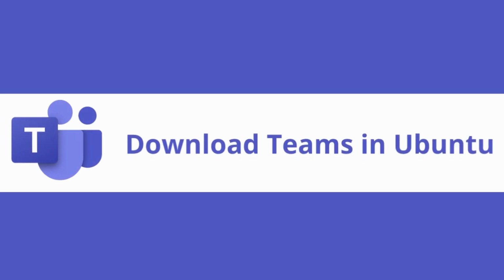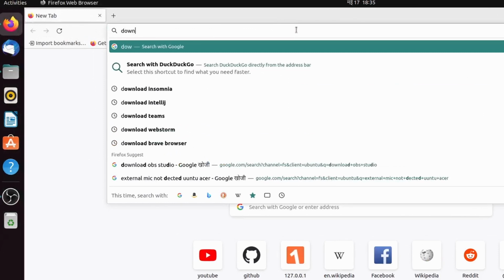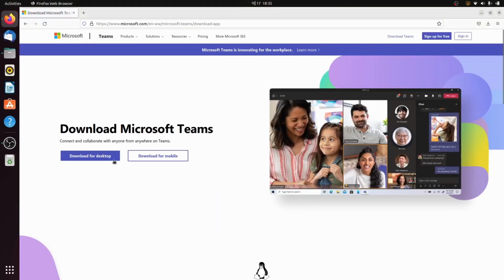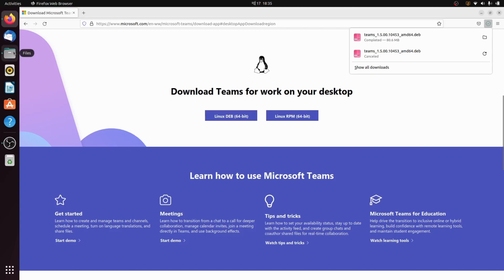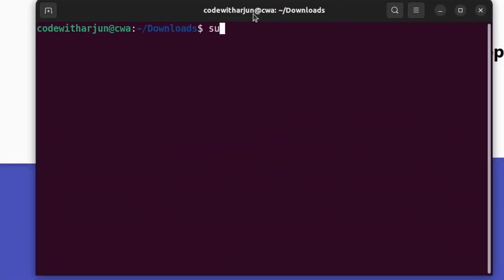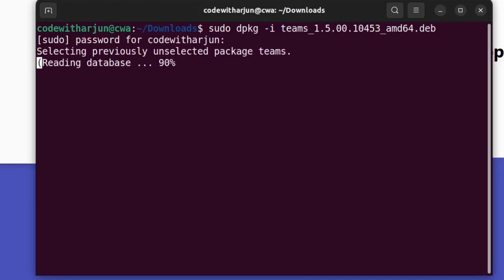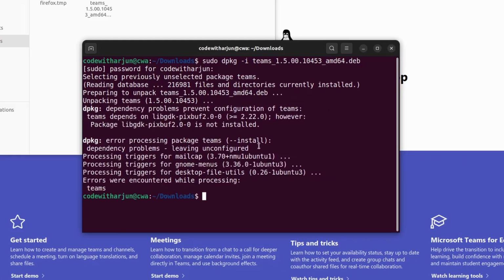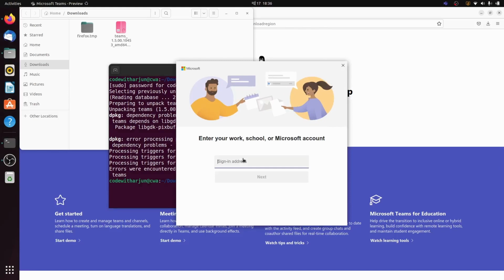Install Microsoft Teams in Ubuntu 22.04 LTS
In this video, i have shown how you can download and install Microsoft Teams on your ubuntu operating system.